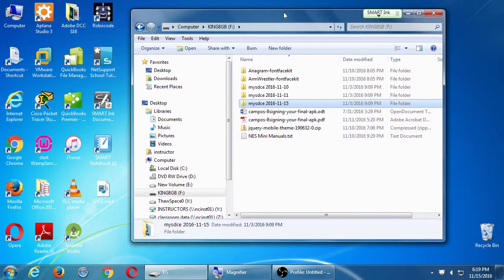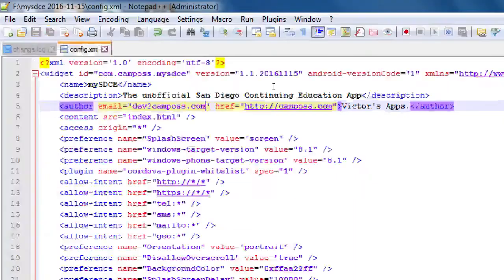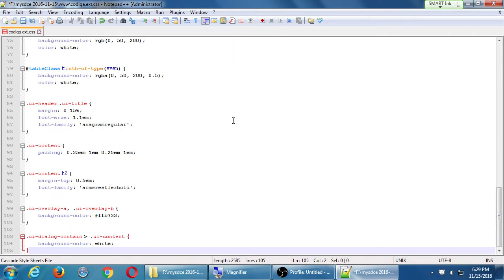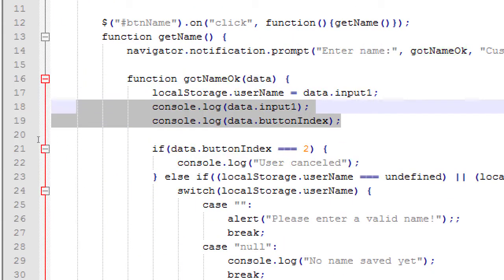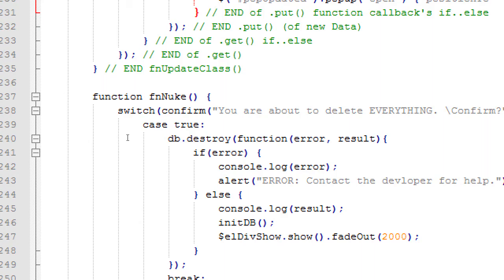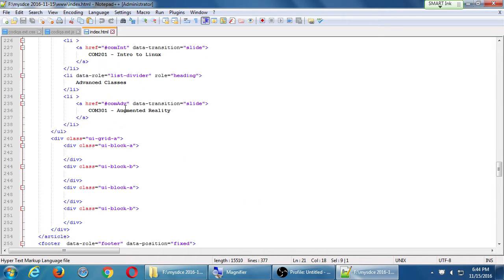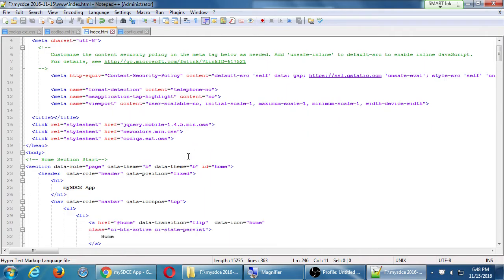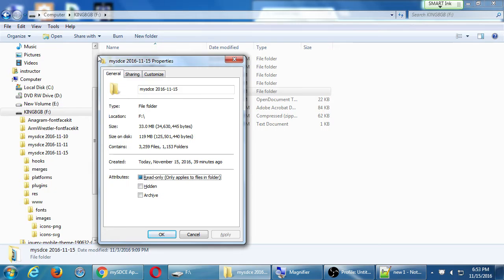SDCE Nov16 Android III 2016 11 15 A